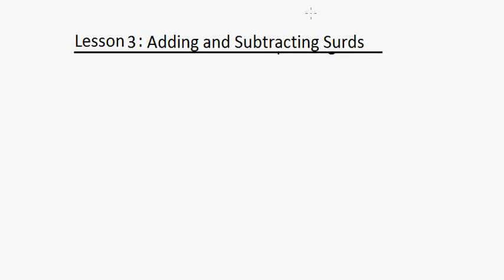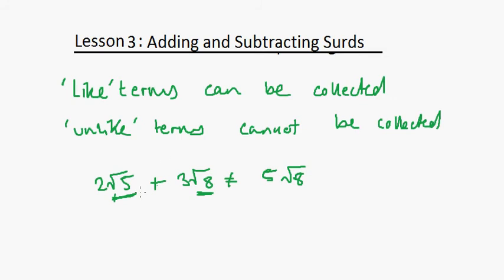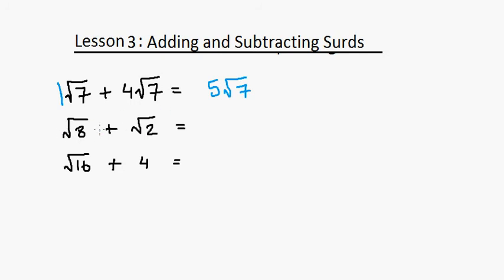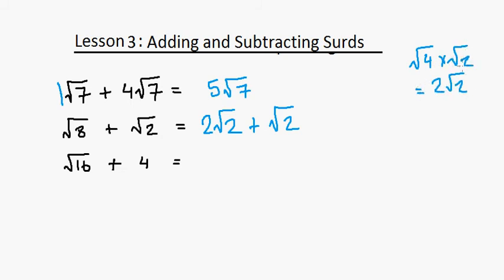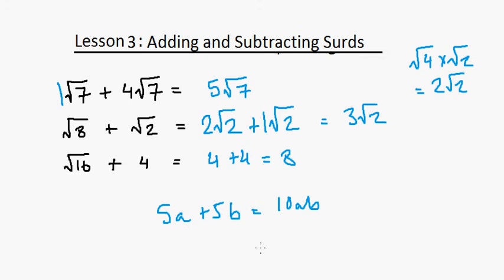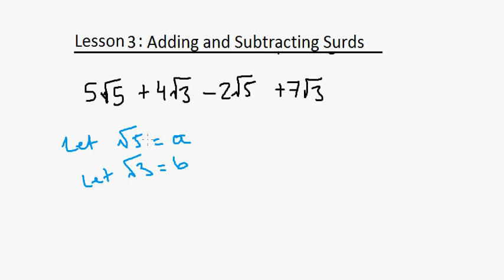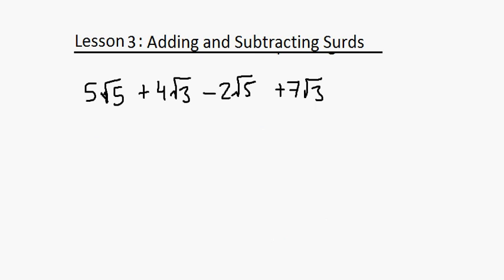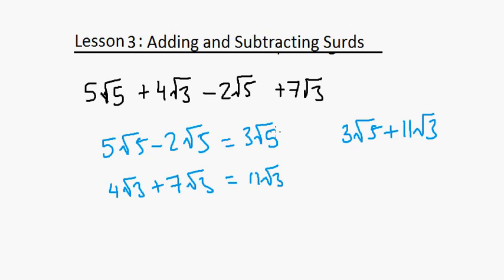Core Mathematics 1: Lesson 3, Adding and Subtracting Surds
This lesson covers adding and subtracting 'like' terms of surds.